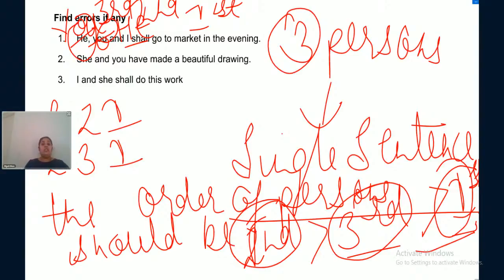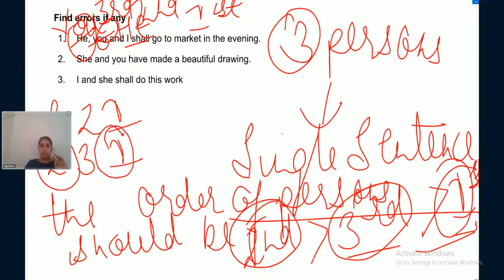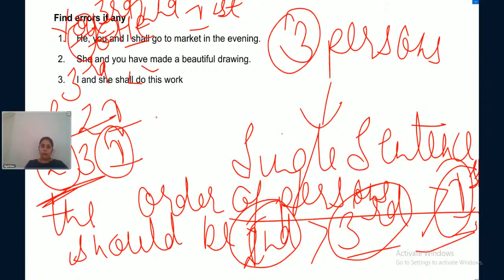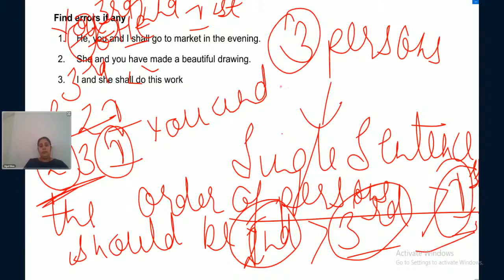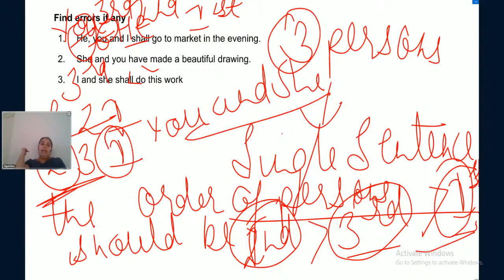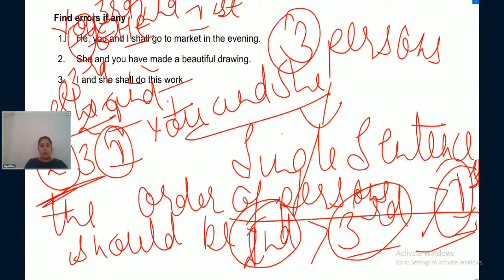Copy of English To English Live Class 14th august important for SSC CGL & IBPS PO by Niyati Mam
Plutus academy telecasts one class Live to youtube readers. You can also get the time table and question paper on a regular basis on this channel.
For any doubts, you can visit us in the comment or join group
For free online test and to know about books of Plutus academy you can visit Amazon, Flipkart, and at a discounted price
In case you want to take arranged classes for different exams you can buy online classes video lectures
you can also attend live interactive classes where students can ask questions from teachers and connected through visual eye contact and sound to
The online class starts from 10am to 07:00 pm Monday to saturday.
it can be live taken through Desktop, laptop, mobile TRY.

For video lecture & Live classes to contact this number - 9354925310